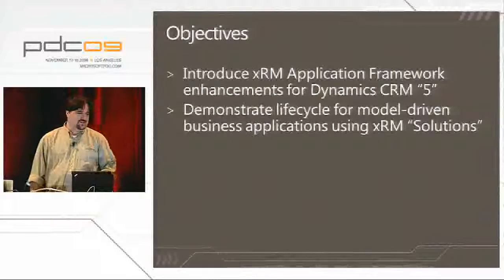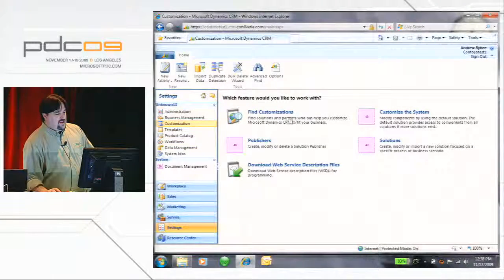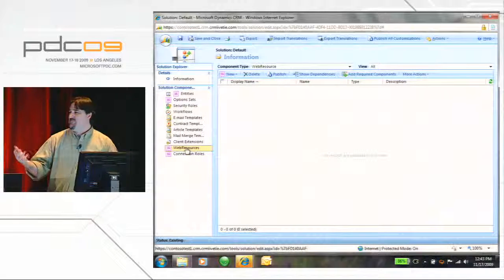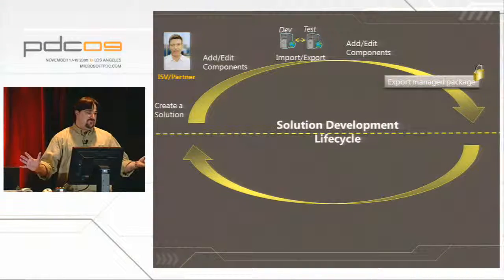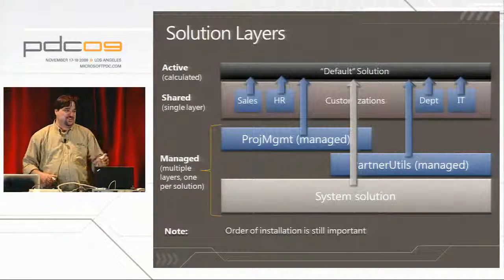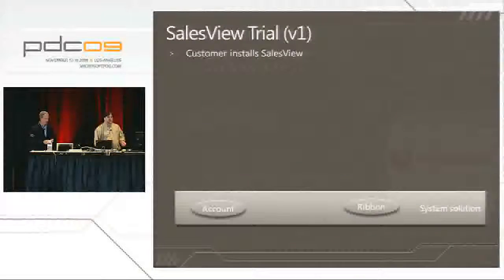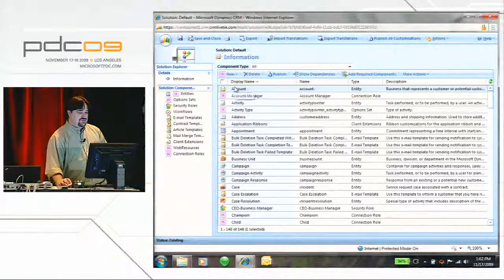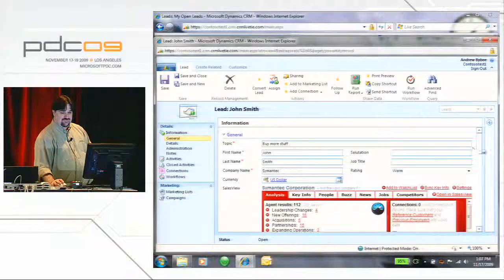PDC 2009 Managing the Solution Lifecycle for xRM Applications